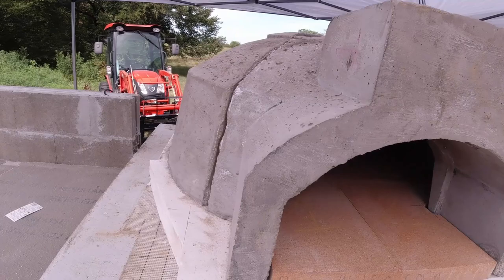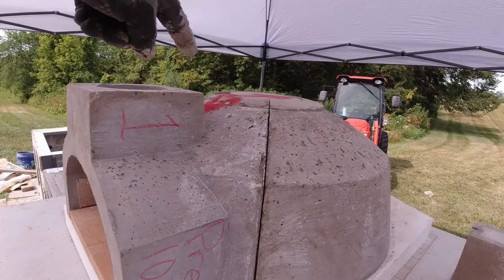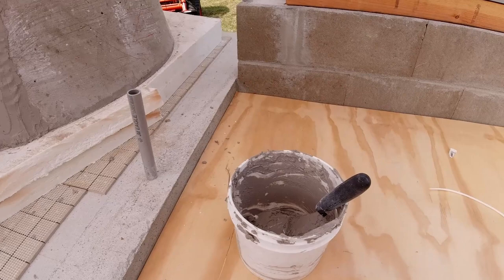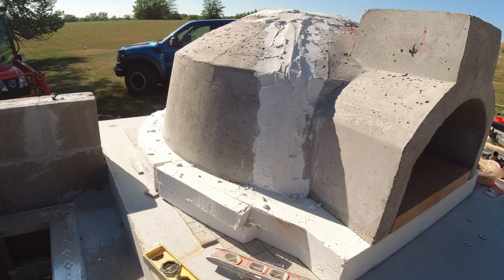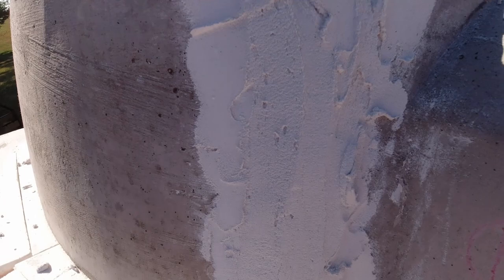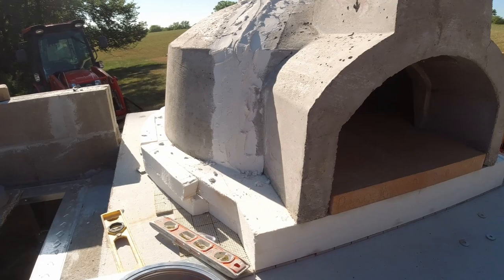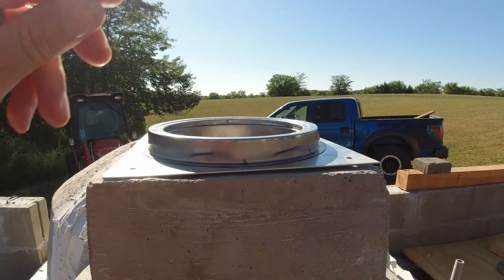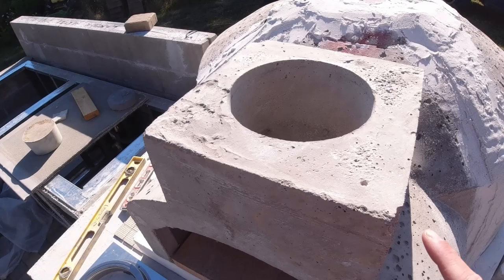Wood Fired Oven Cracked?! | Installing the Forno Bravo Premio Wood Fired Pizza Oven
Installing the Forno Bravo Premio 100 wood fired oven.  I used the high temp mortar that came with the kit and it cracked badly.  I had to scrape all the cracked mortar off the oven and install new high temp mortar from a different brand.